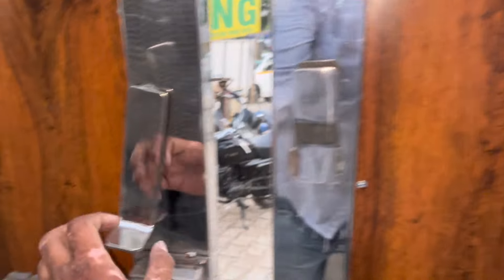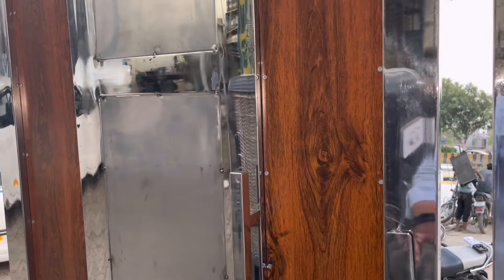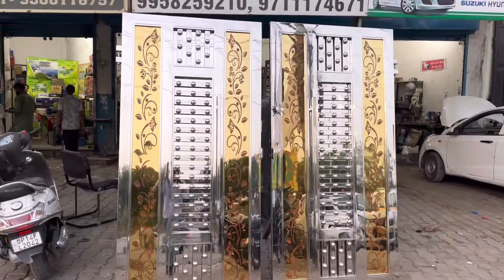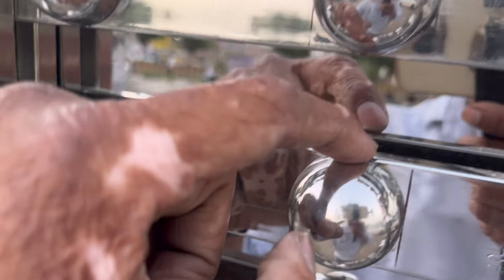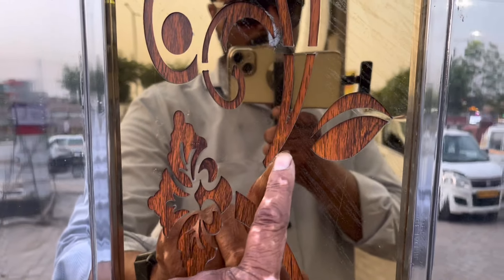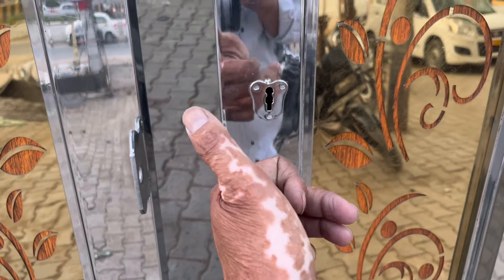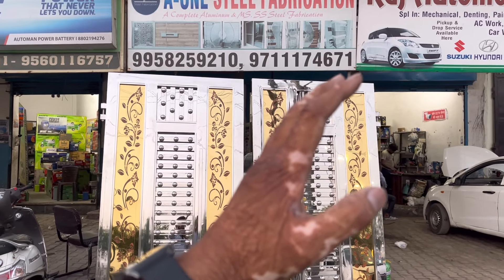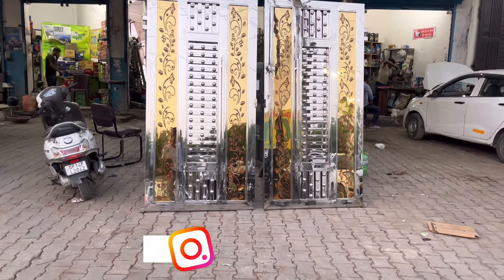Steel front gate design ! Golden steel main gate design | ss main gate design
latest Steel man gate design for house

steel doors and windows manufacturing process

modern double door design for main Door

 / gulfamsaifi111

❤️ Gulfam saifi ❤️
From -noida UP ( INDIA )